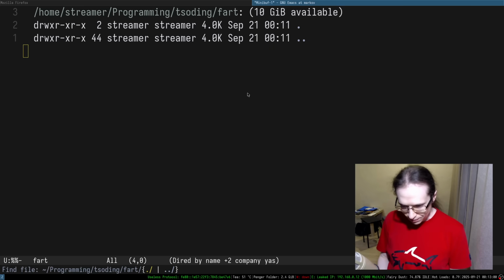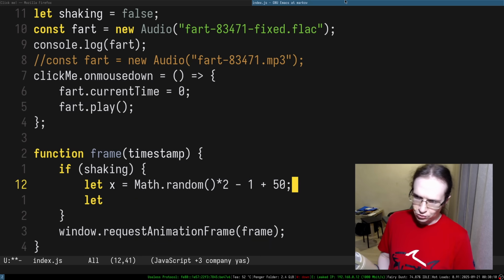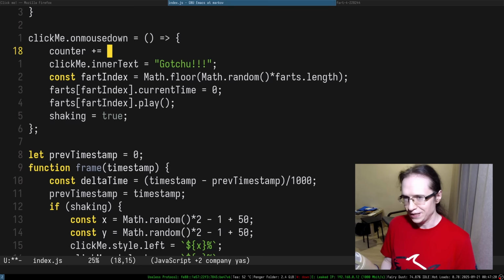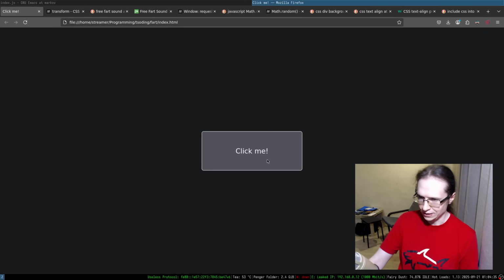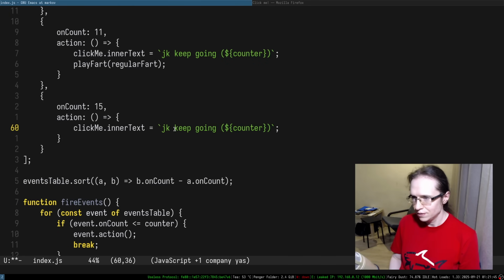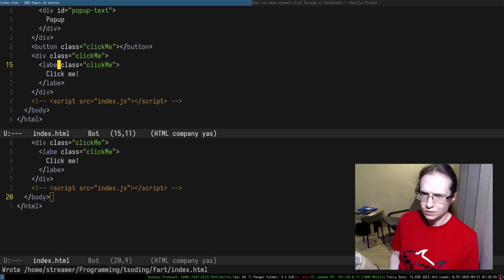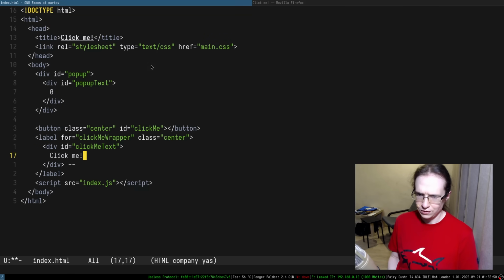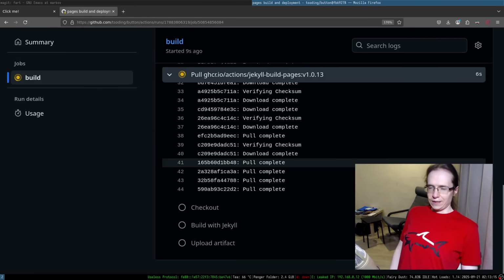Fart Button in JavaScript (Full Course)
Chapters:
- 00:00:00 - Intro
- 00:01:32 - The Button
- 00:06:49 - Sound
- 00:13:37 - Shaking
- 00:28:32 - Randomization
- 00:33:52 - Changing Text
- 00:40:10 - Popup
- 00:48:54 - Button Shape
- 00:50:52 - Counter
- 00:54:50 - Events Table
- 01:20:57 - Text Position
- 01:37:18 - External Counter
- 01:49:18 - Cursor
- 01:57:47 - Final Touches
- 02:00:02 - Publishing
- 02:03:07 - Outro

Topic: Implementing a Fart Button Website